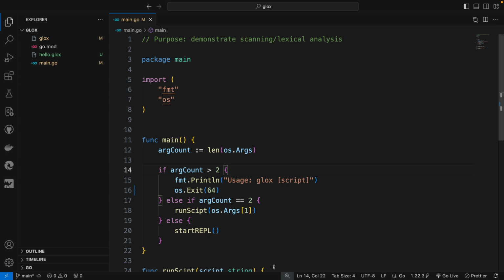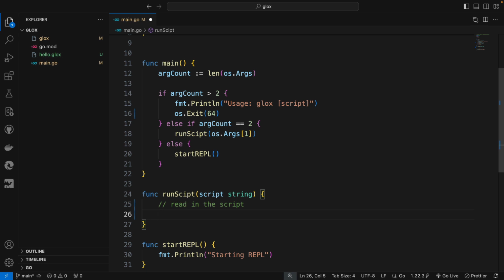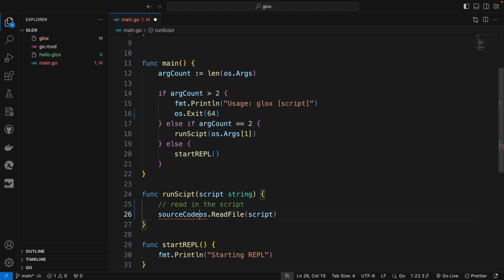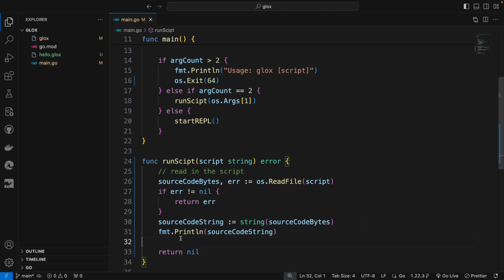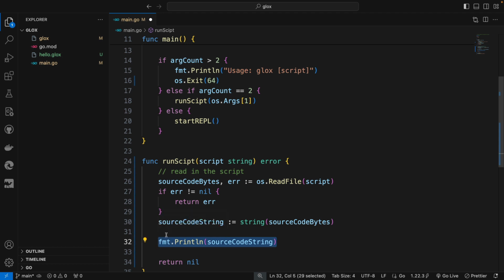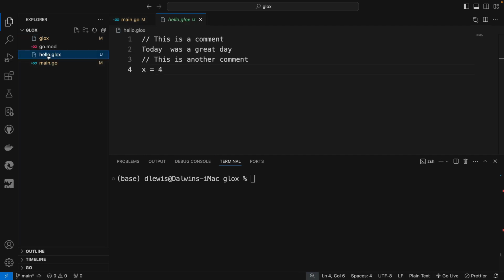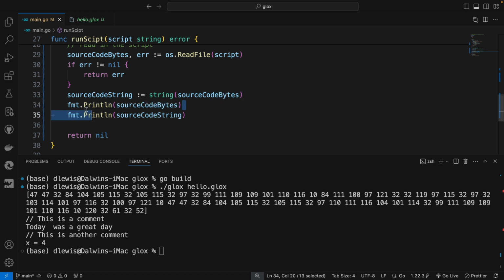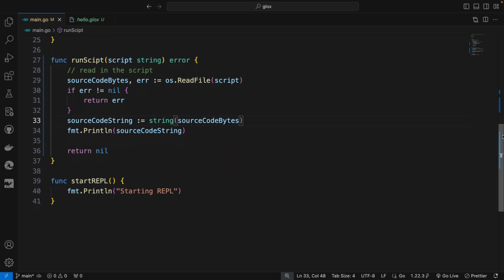A first version of a Golang interpreter: Reading in a file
In this video we start to build the functionality needed to work with a source file